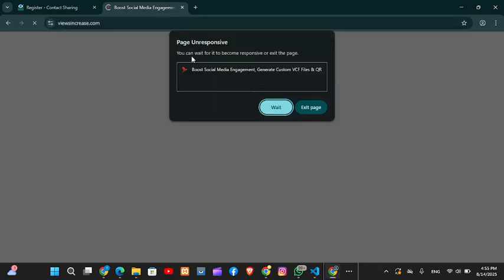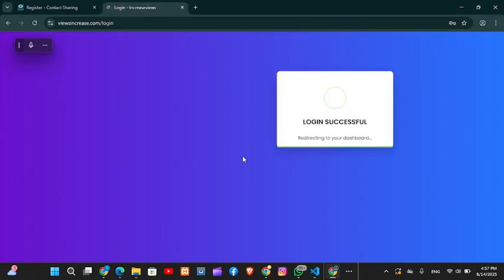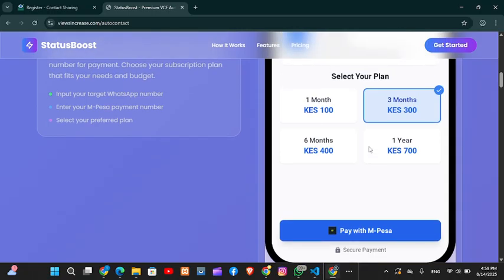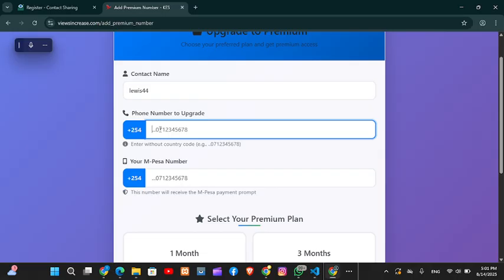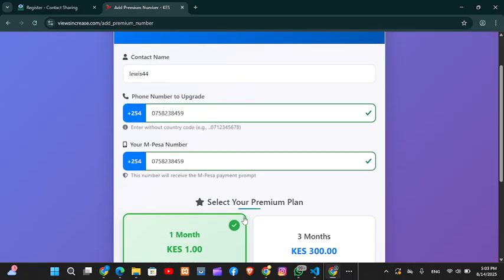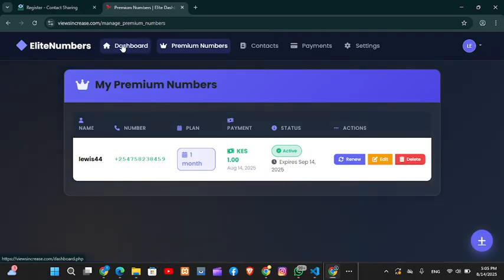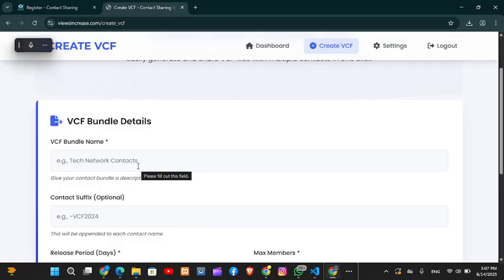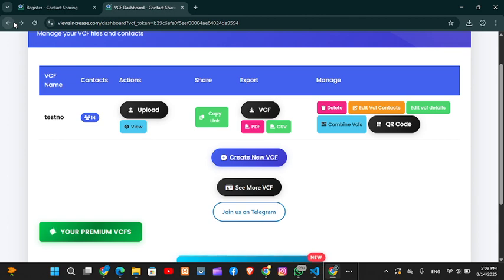From 200 to 10K Views Overnight — The WhatsApp Status Trick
Want 500% more WhatsApp Status views? Watch this demo and see exactly how I did it.

In this video, I show you the StatusBoost method — a little-known VCF automation trick that helped me go from just 200 views to over 10,000 WhatsApp Status views in under one month.

Here’s what you’ll see inside:

How the VCF trick works and why it’s so powerful

Live proof of my before/after results

How StatusBoost automates the process

Step-by-step setup that works in minutes

Pro tips to keep your status going viral

The earlier you apply this, the faster you’ll grow.

Get StatusBoost here: [Insert Link]

Video Chapters:
00:00 - Why Most WhatsApp Statuses Get Low Views
00:42 - The Hidden VCF Trick
02:15 - Automating with StatusBoost
03:50 - Live Results and Proof
05:20 - Fast Setup Guide
06:40 - Bonus Tips for Maximum Views

Comment “BOOST” if you’re going to try this out.